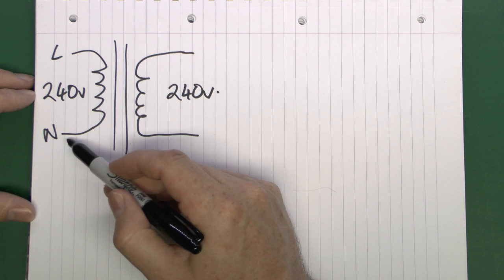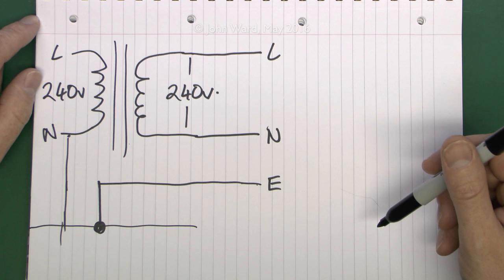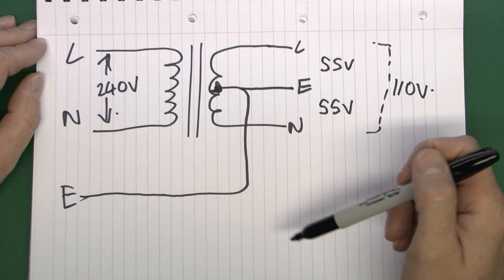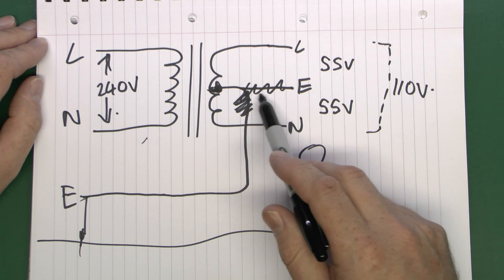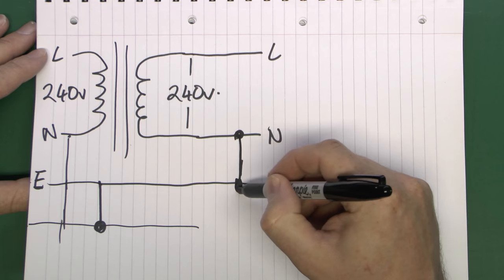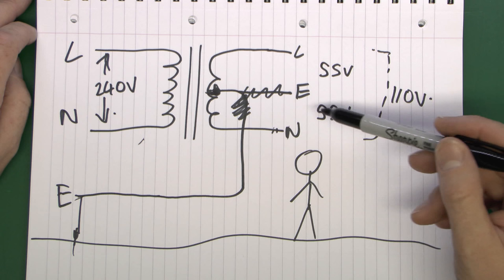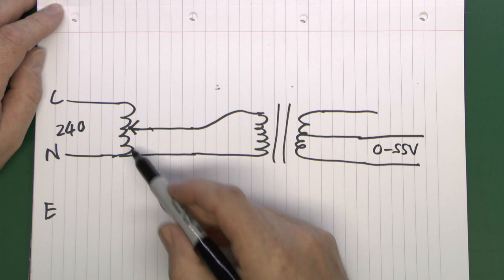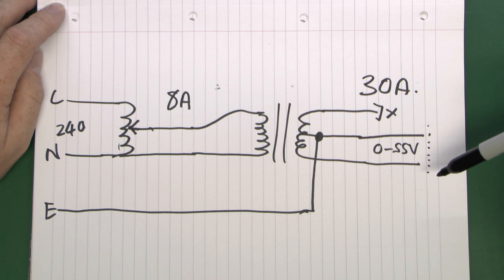Transformers & Earth Connections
Earth connections used with isolating transformers and building site transformers.
An isolating transformer has no connection to earth at all, although the mains earth connection is often continued through to the outlet socket.
A 110V site transformer has the centre of the output winding connected to earth,  so that both output conductors are at 55V relative to earth.